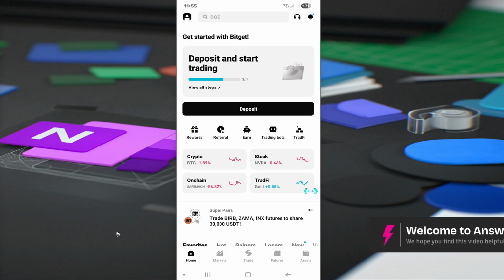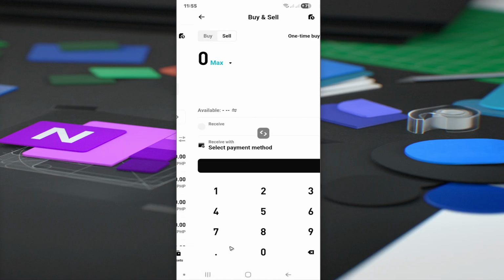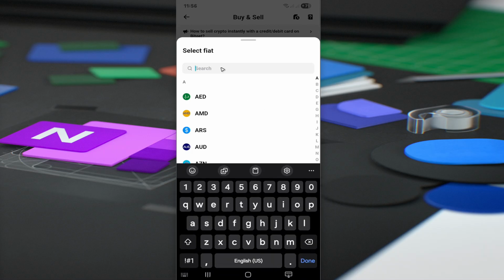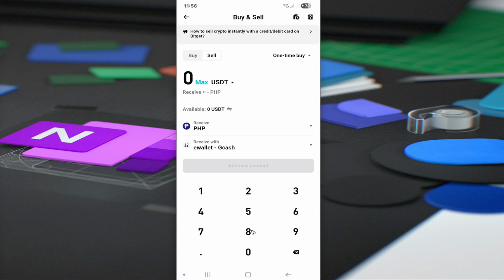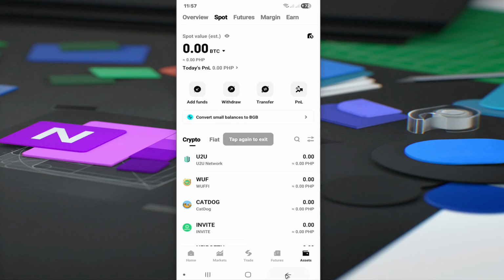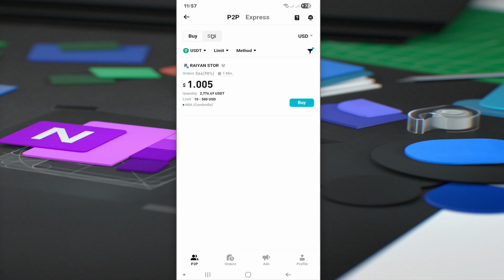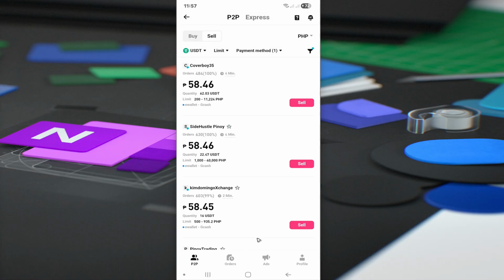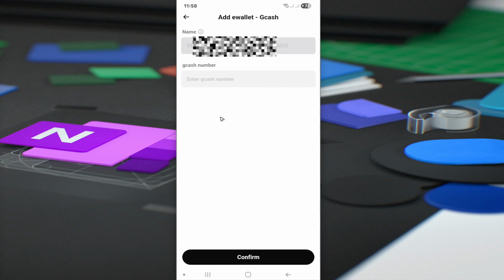How to WITHDRAW BITGET TO GCASH (Step by Step)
Learn how to safely transfer your funds from Bitget to GCash in this straightforward tutorial. We cover all necessary steps to help you complete your withdrawal without hassle. Please consider liking the video and letting us know if you have any comments, ideas or questions, we really appreciate any feedback! We have plenty of other tutorials on our channel so come and see if we can help you with anything else :)